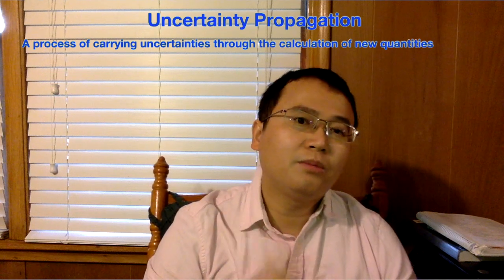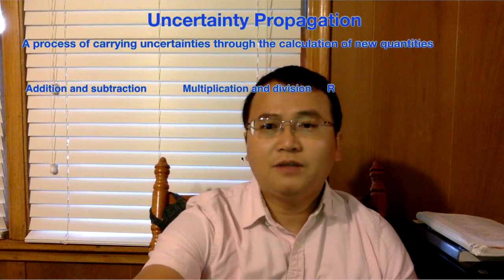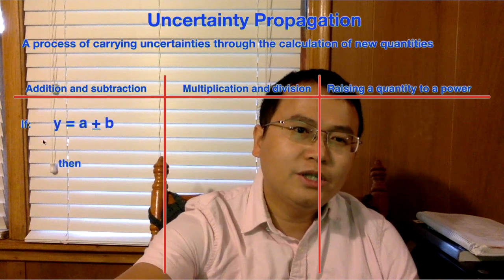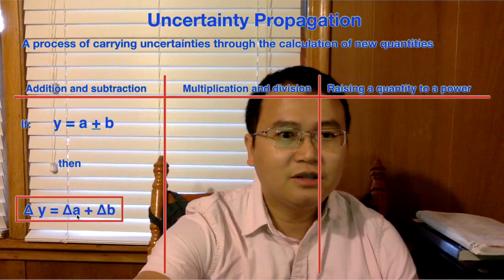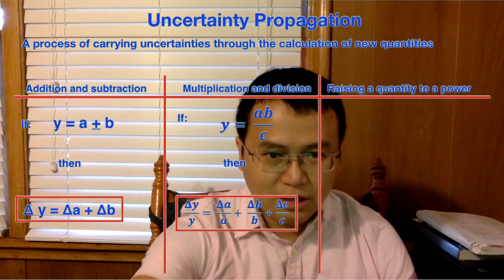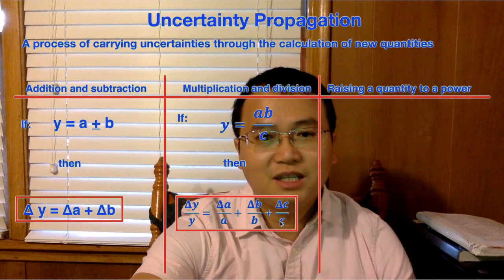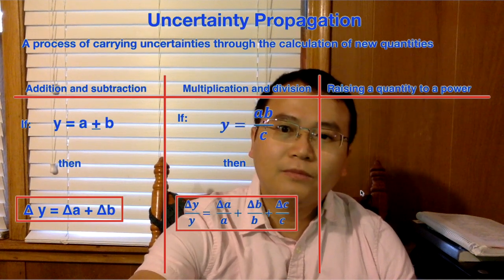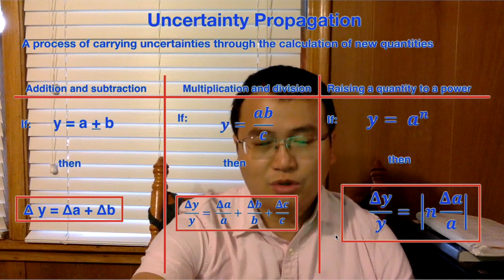Physics: Lecture- Uncertainty Propagation Equations